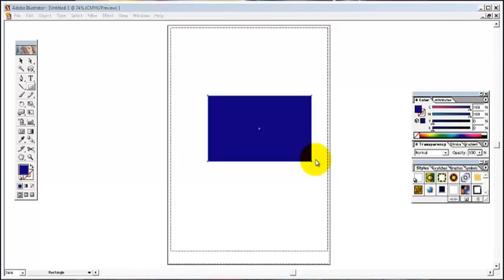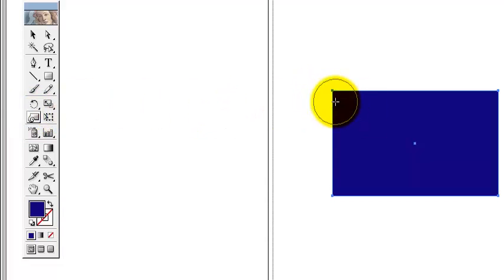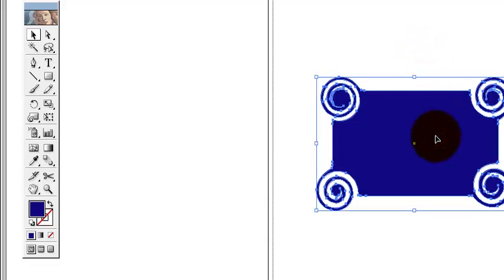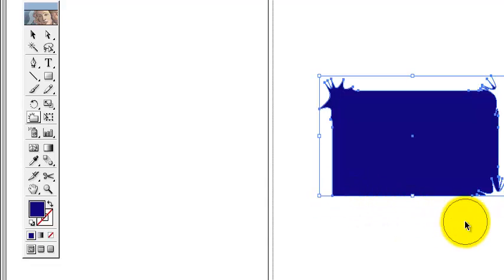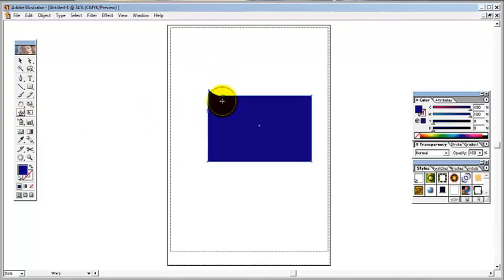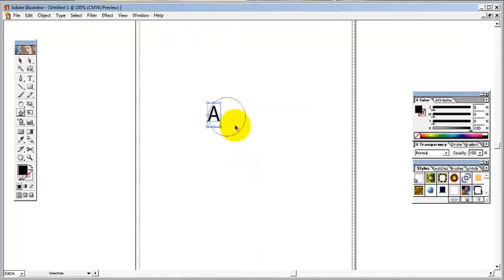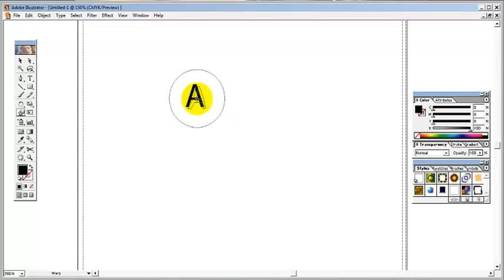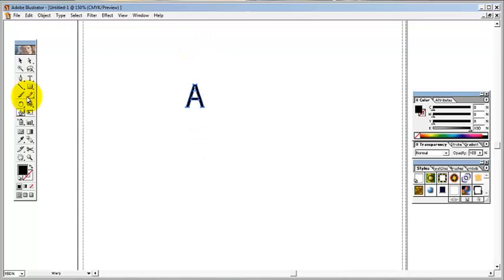Illustrator warp tool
Illustrtor tools activity.